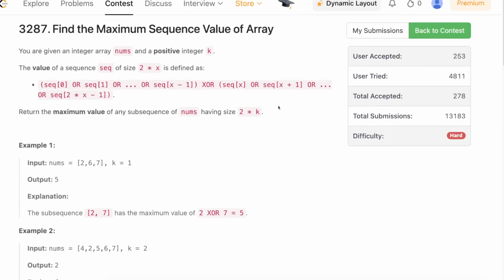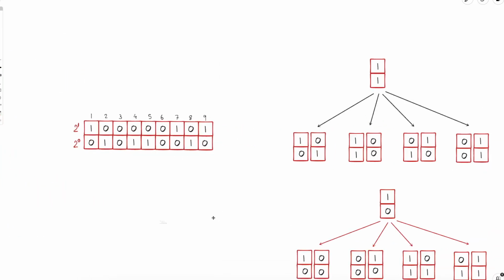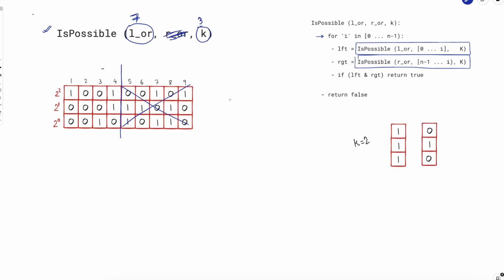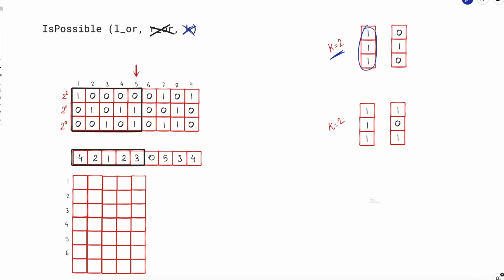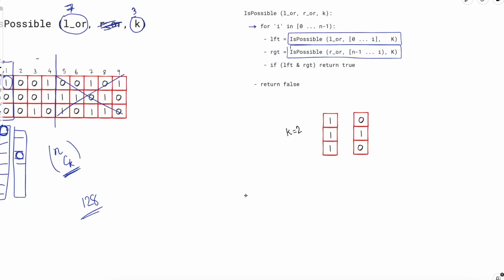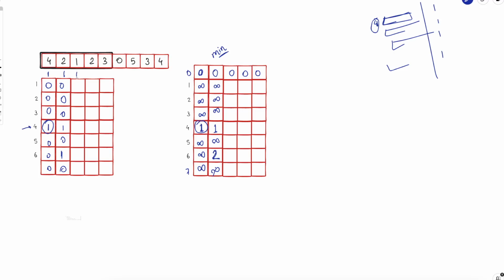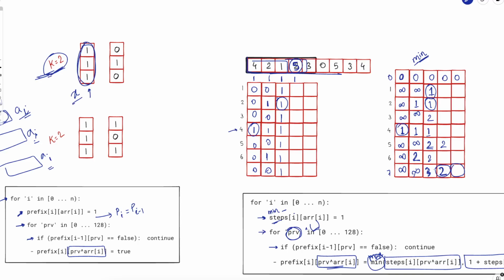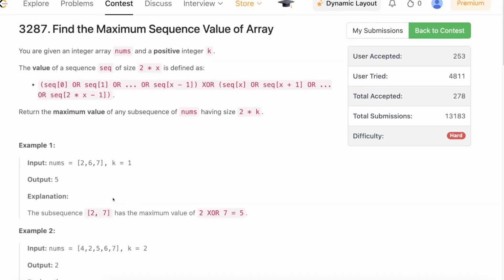3287. Find the Maximum Sequence Value of Array | Leetcode Biweekly 139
Timestamps -

00:00 - Agenda
00:45 - Problem Description
02:06 - Brute Force solution
02:39 - Simplifying the problem
10:00 - IsPossible (l_or, r_or, k) -- Simplifying definition
14:50 - IsPossible (or, k) -- Why recursion doesn't work?
19:05 - IsPossible (or) -- Enumerating all possible "OR" value
21:35 - IsPossible (or) -- Dry run of Algorithm
29:45 - Recap of complete Algorithm so-far
31:25 - IsPossible (or, k) -- Min elements required for given "or"
41:33 - IsPossible (or, k) -- Pseudo code
45:00 - IsPossible (or, k) -- Quick Recap of complete Algorithm
46:50 - Time Complexity
47:52 - Code Walkthrough